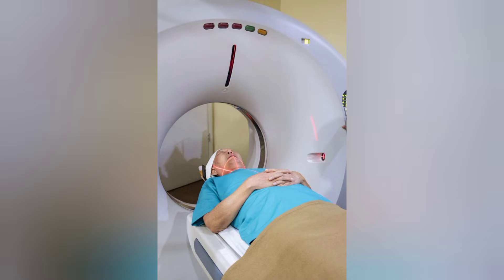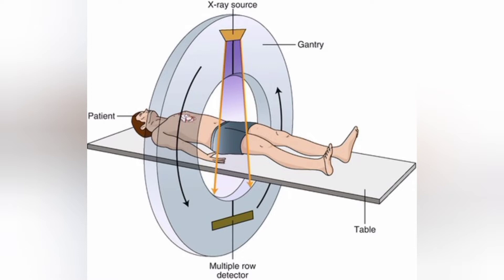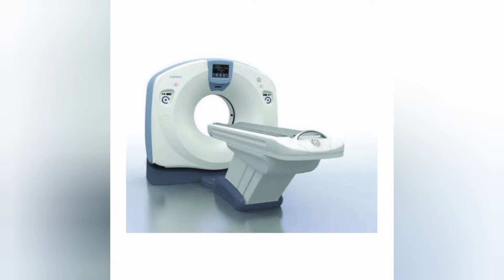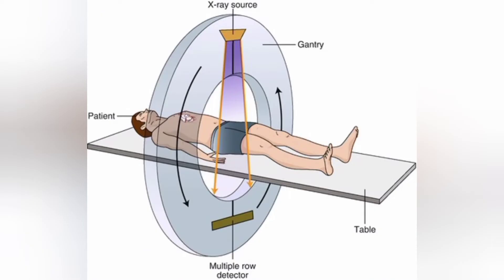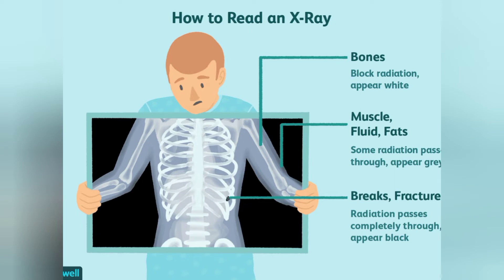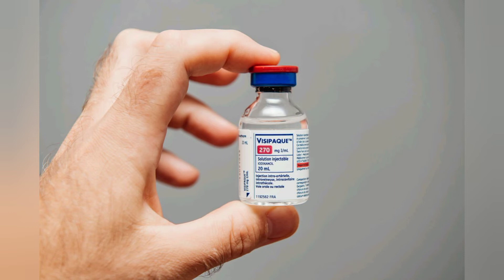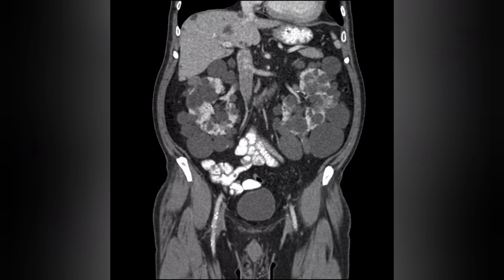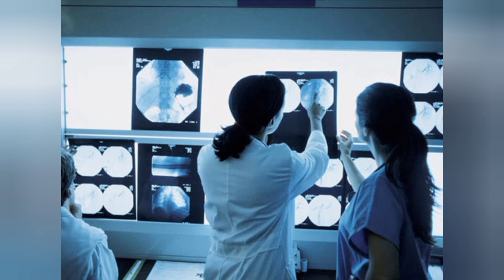What is CT scan machine. How ct scan machine works?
CT is one of the most popular imaging system in diagnosis sector. due to high quality images it is being now much helpful to medical practitioners. It uses same technology  of x rays but with different process principles. how it works and its advantages over conventional x-ray are described in video.